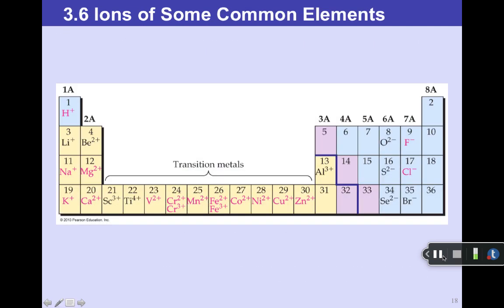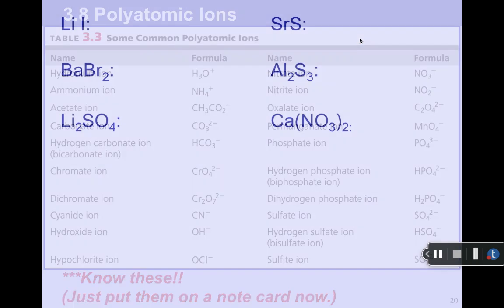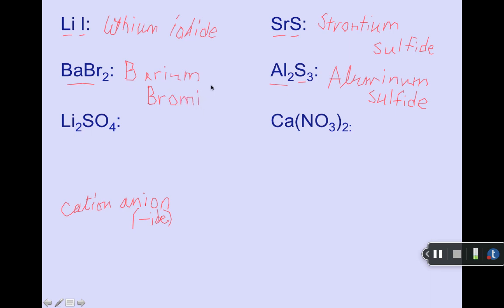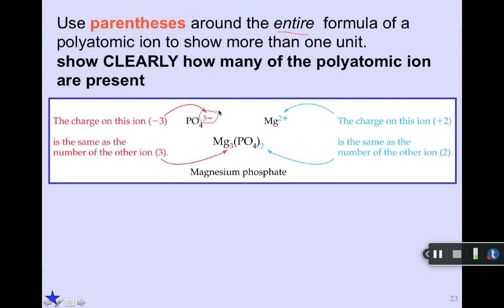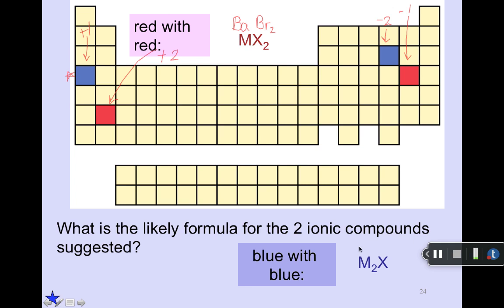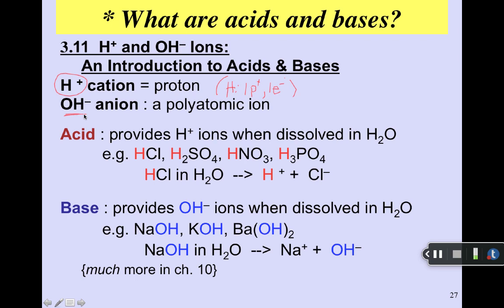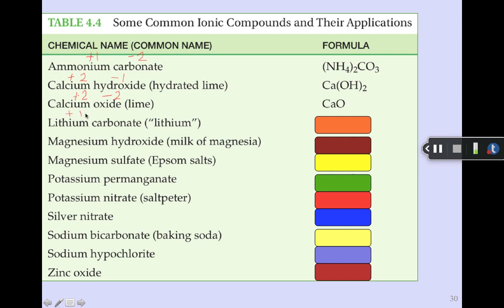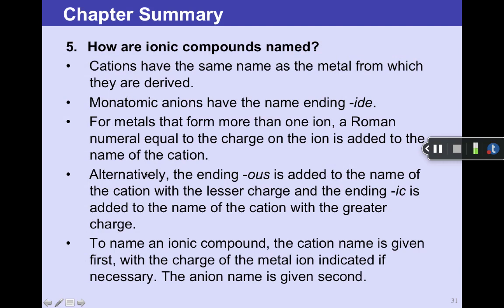Ch 3 Mini-lecture #2: names / formulas of ionic compounds